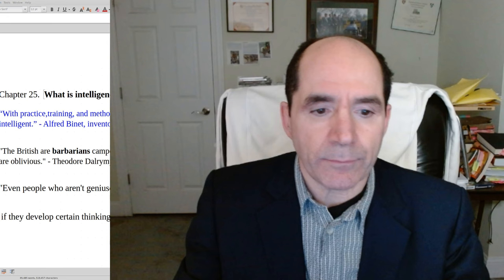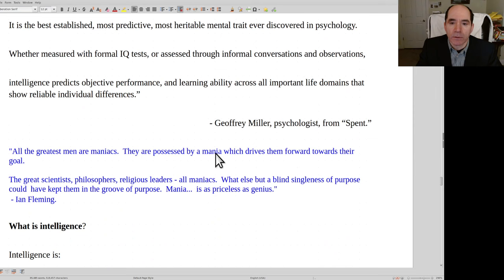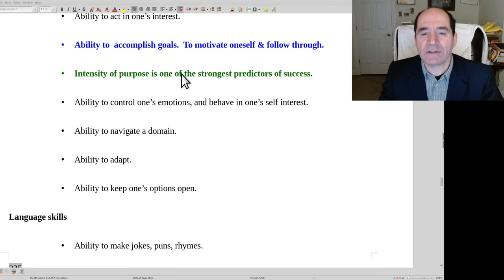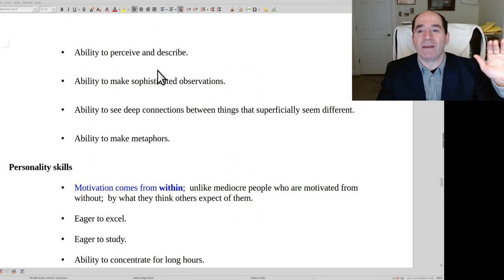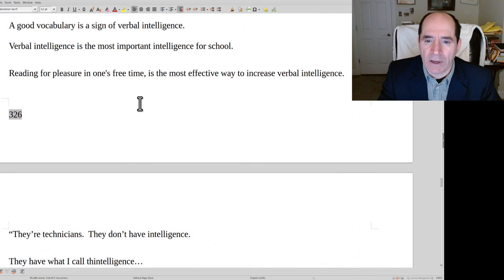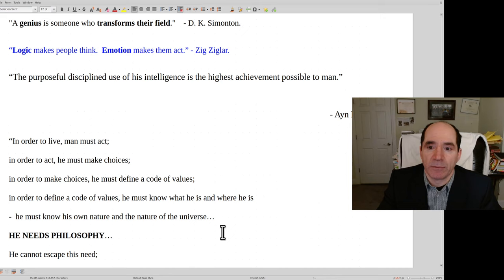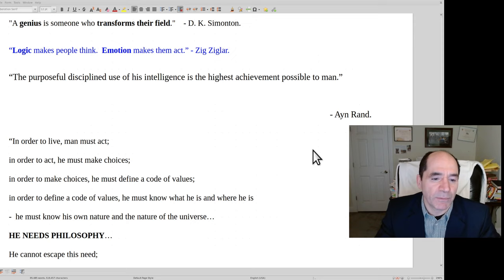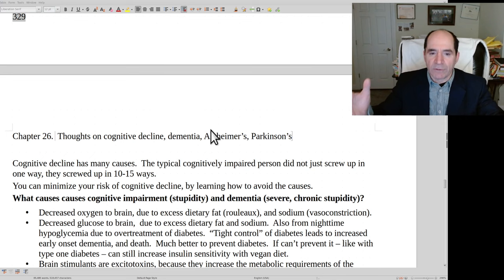Chptr 25, What is intelligence? How to improve it